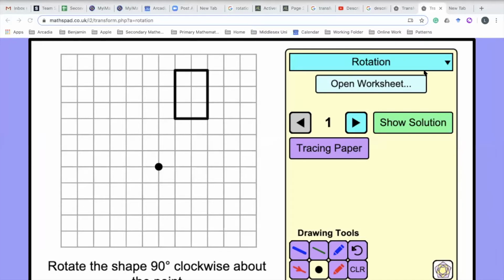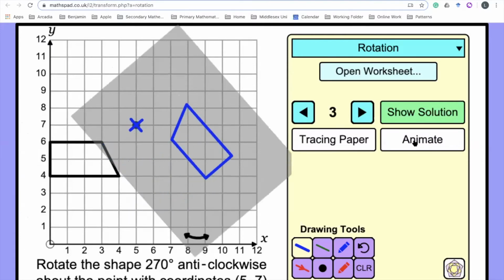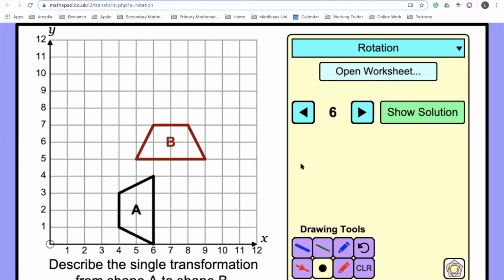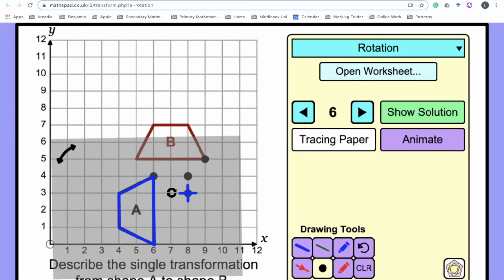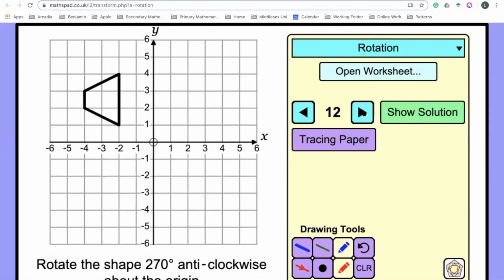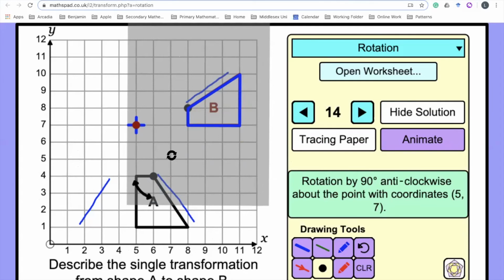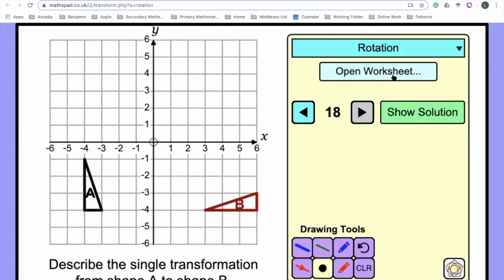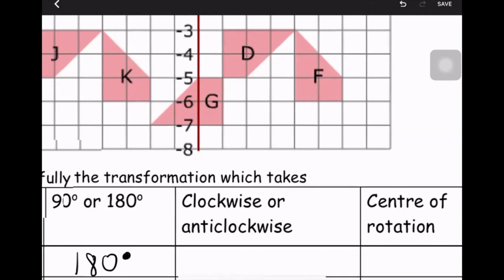Ms. Atkins - Mathematics - Rotation - Year 7